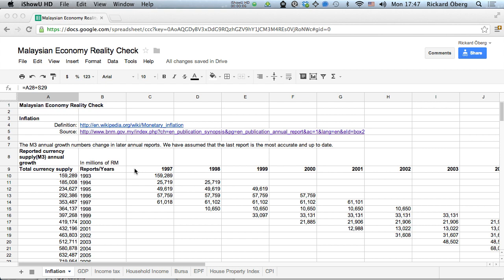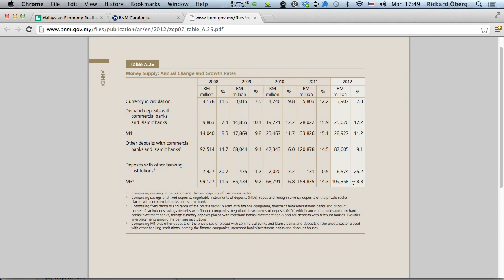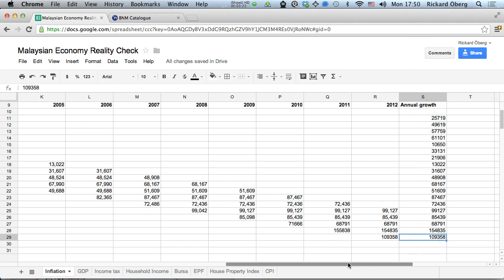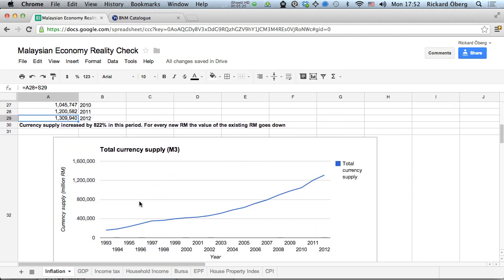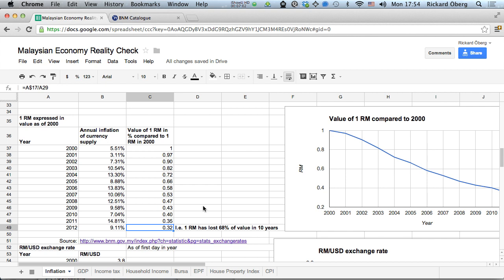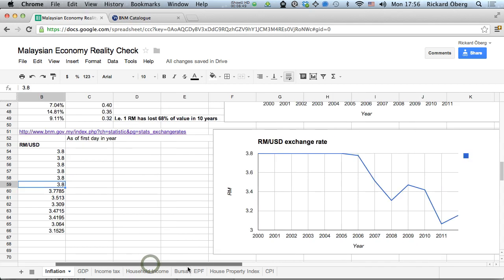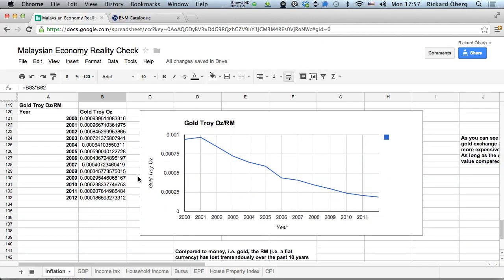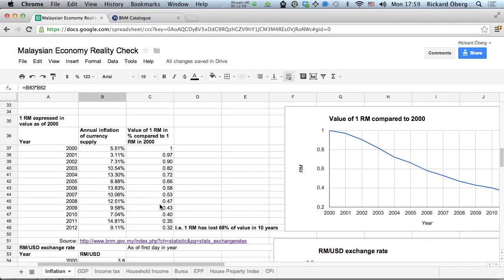Malaysian Economy Reality Check: Inflation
In this reality check video I look at the inflation rate in Malaysia. What it is, how to calculate it, and what it means.